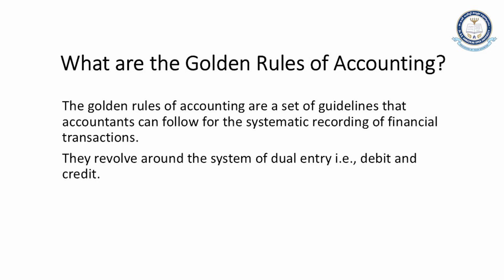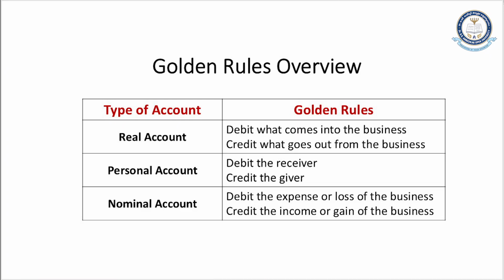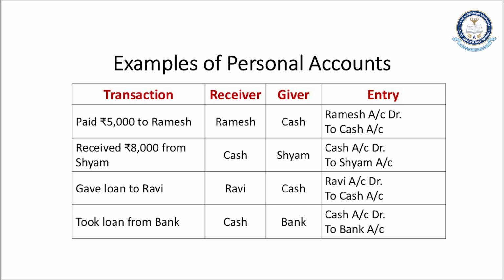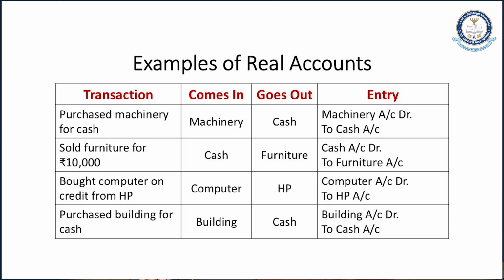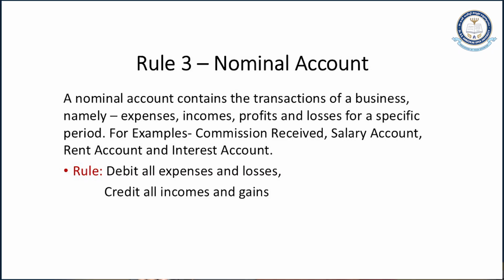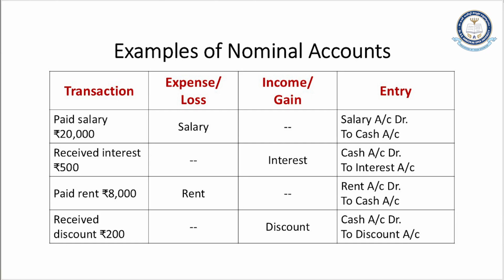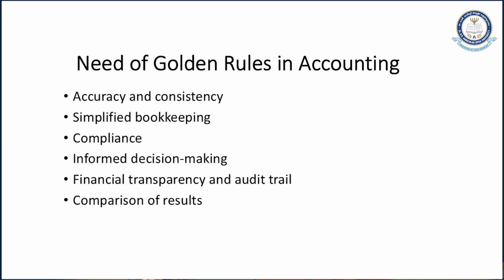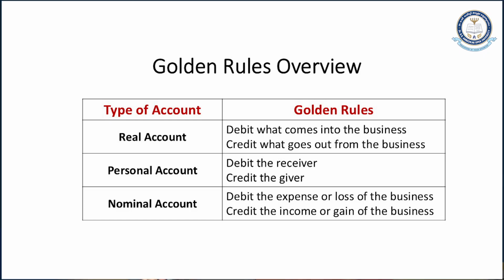BRAOU : MBA (HHCM) 1st Year 1st Semester: Golden Rules of Accounting